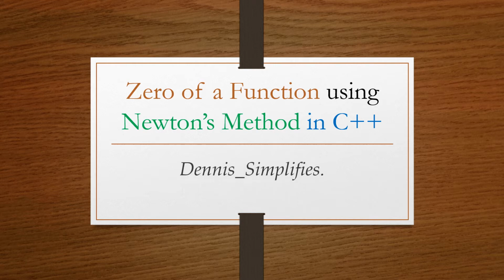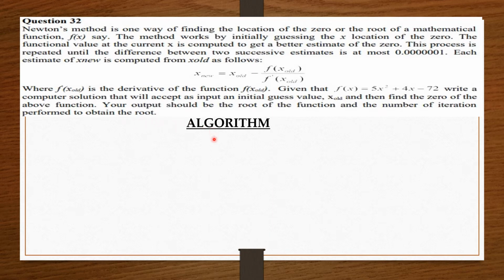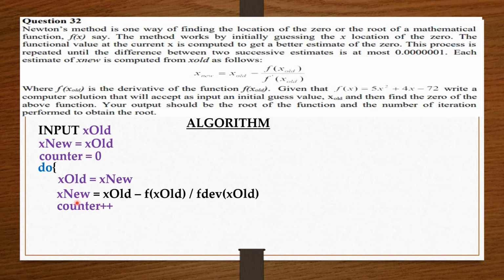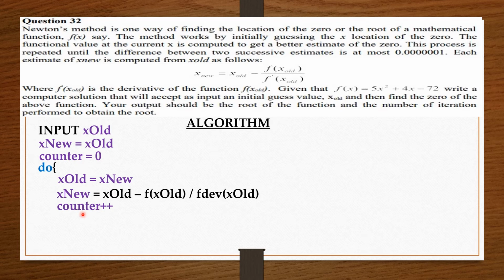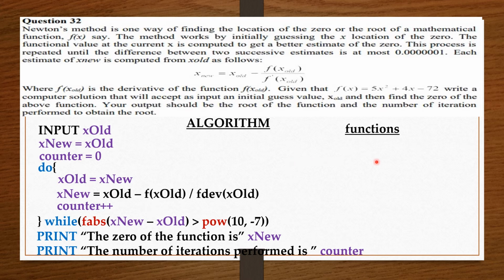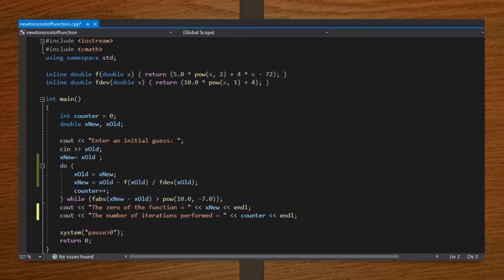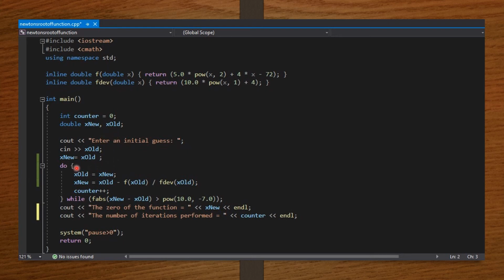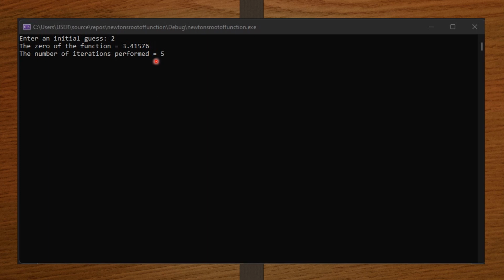Zero of a function using Newton's Guess Method in C++ || With Algorithm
Let's Simplify
Finding the root or zero of a mathematical function using Newton's Guess Method.